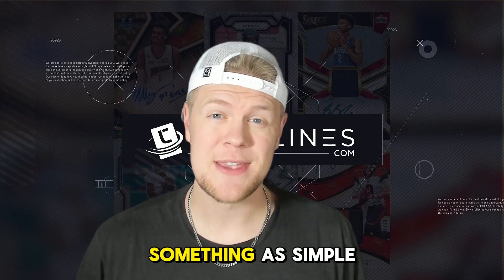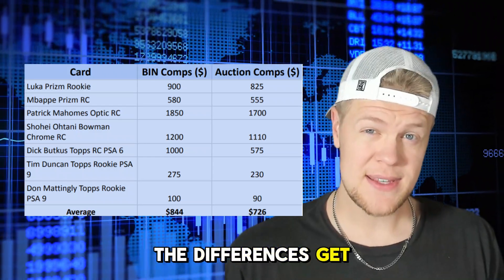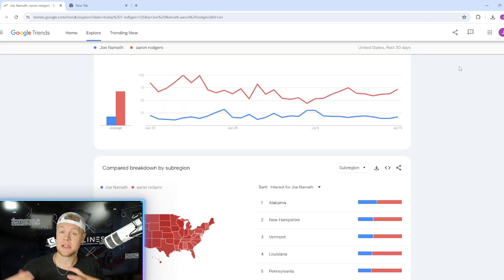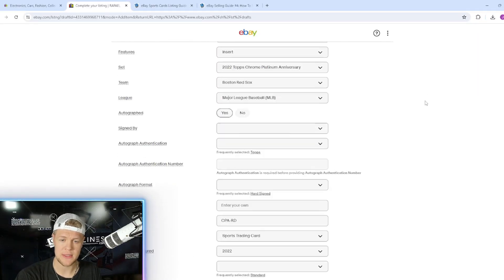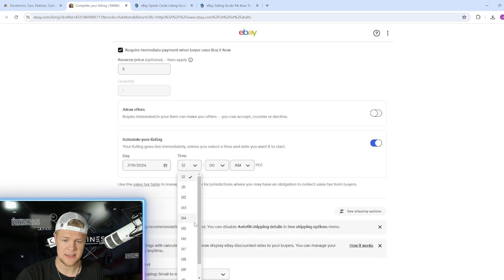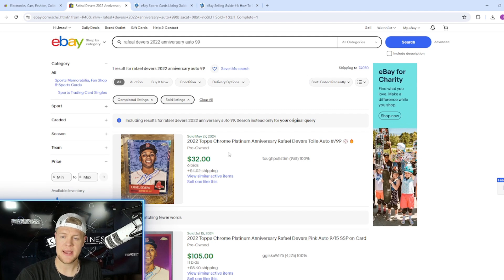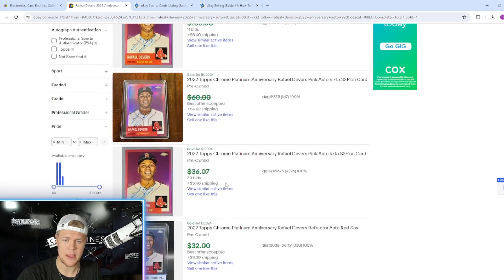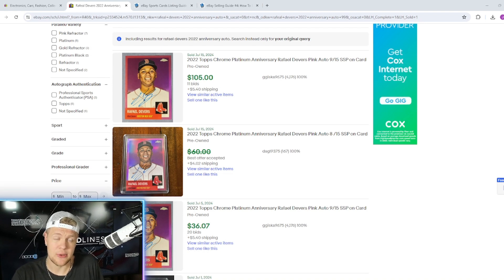ULTIMATE Sports Card eBay Selling Guide #2 | Pricing, should you use auctions or buy it now? (2024)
In this video, Jesse looks at the pros and cons of auctions and buy it nows and shows how much more profit you can make by picking the right one.

Bid on upcoming Cardlines Breaks on ebay ➡️

NOTE: As an eBay Partner, we may be compensated if you make a purchase.